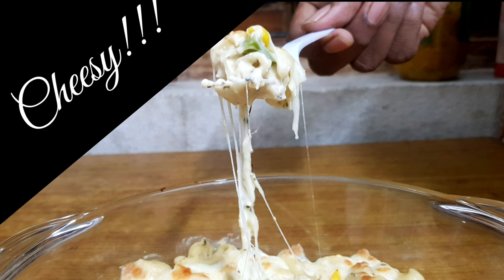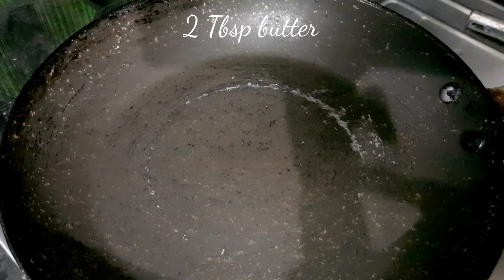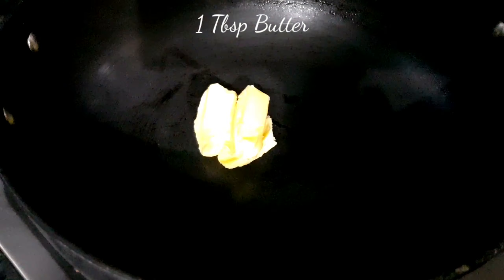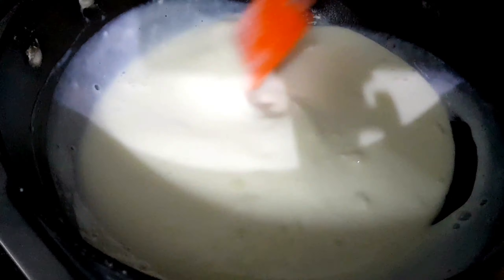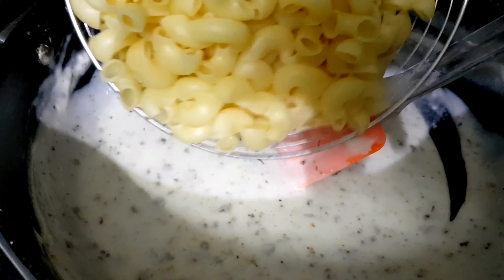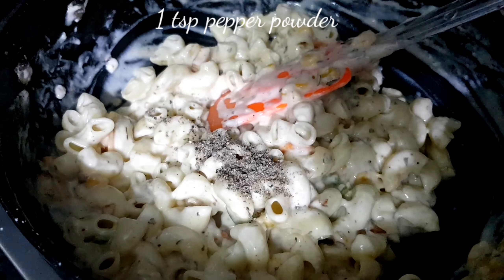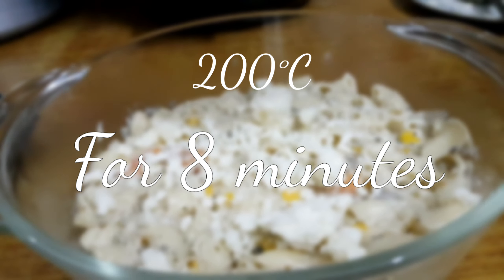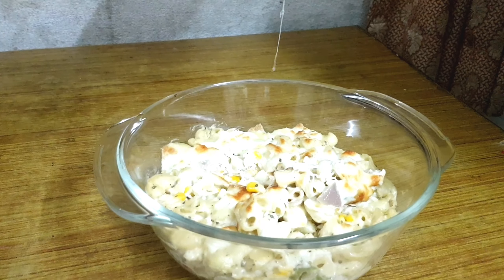Creamy white sauce pasta recipe / cheesy and yummy white sauce pasta.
Hey guys I also some other social medias

I run a community of arts worldwide, so FoodyRulz is one of the part of that community. It's Nepotra.  Com

Here you go a fb page and group...

Group

Like the page